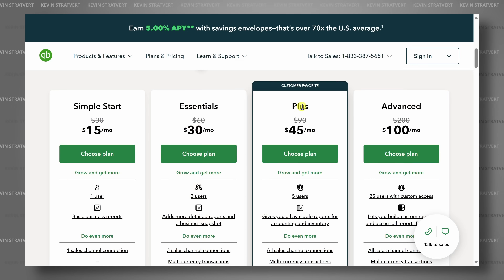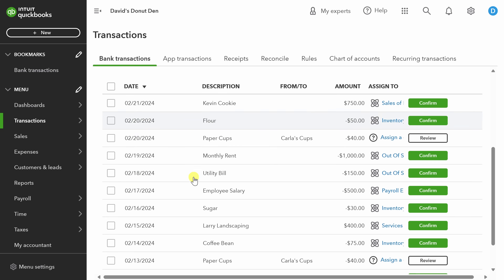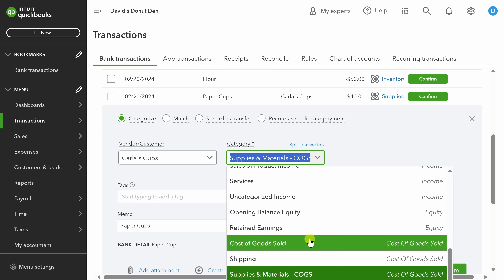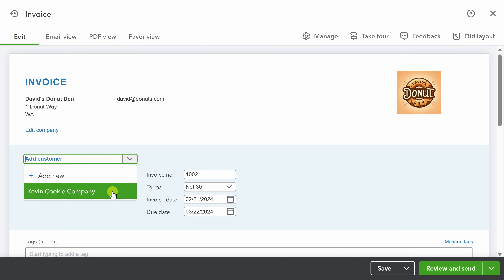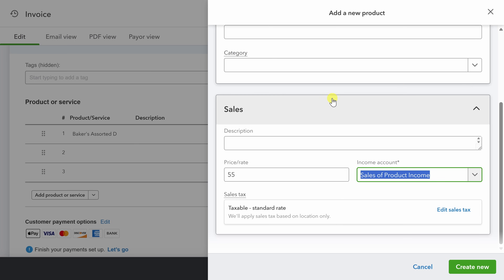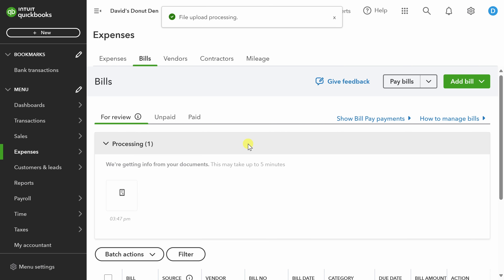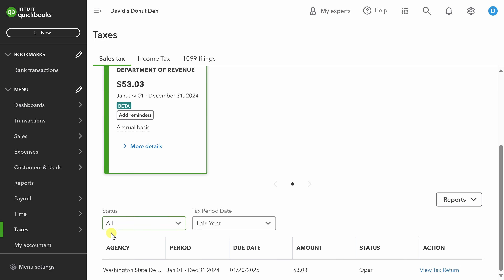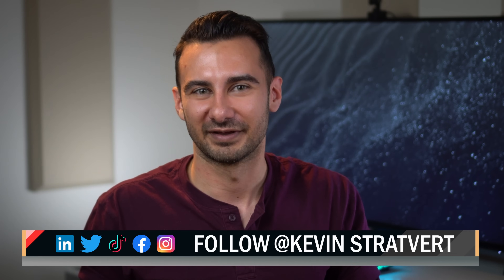How to use QuickBooks Online - Beginner Walkthrough & Tutorial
This video is your go-to guide for QuickBooks Online basics. We'll cover bank connections, categorizing expenses, invoicing, bill pay, taxes, and reports. Start managing your business finances with ease! Get the confidence you need to manage your business finances like a pro!

⌚ TIMESTAMPS
00:00 Introduction
00:47 Get QuickBooks Online
00:57 Plan differences
01:33 Main dashboard
02:05 Import transactions
02:26 Categorize transactions manually
05:03 Create categorization rule
06:46 Generate invoice
11:08 Pay bills
13:10 Sales tax
13:55 Reports
16:02 Wrap up